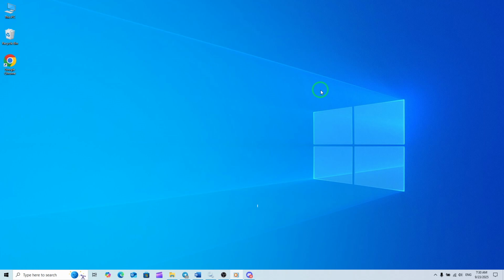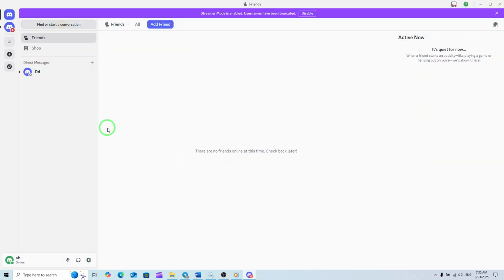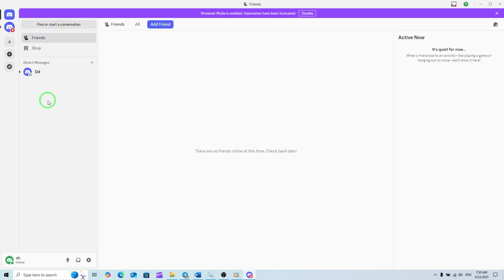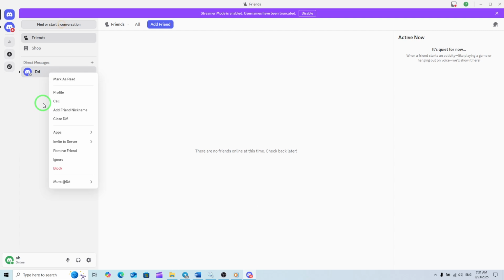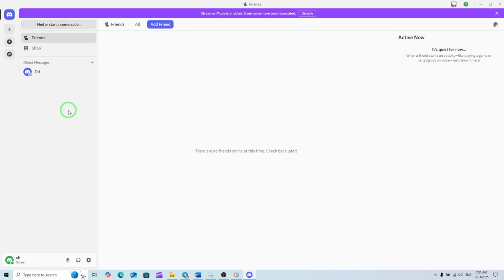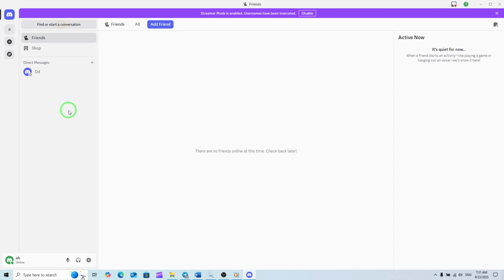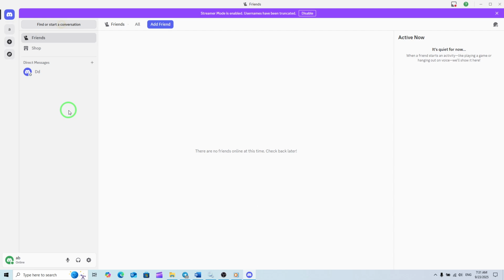How To Mark Chat As Read On Discord App On PC (New Update)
Learn how to mark chats as read on the Discord app for PC with the latest update. This quick guide will show you the exact steps to keep your chats organized and notifications clear.

1. Open Discord app

2. Find the chat, right click on it

3. Click Mark As Read-

Chapters:
00:00 Intro
00:12 Soultion
01:05 Outro